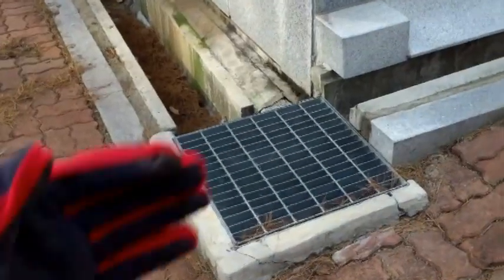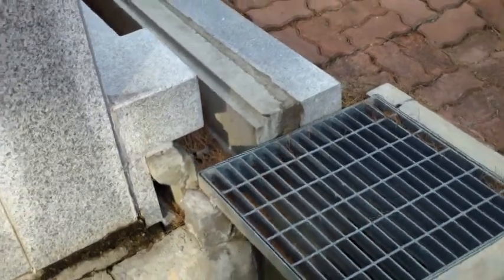Geocache Maintenance Part 2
The wet cache is replaced with a new container.